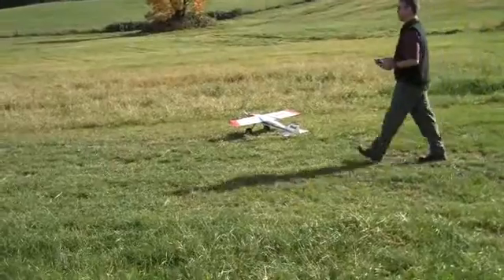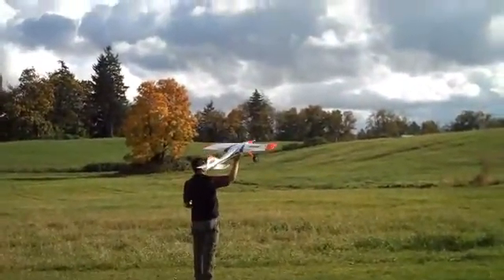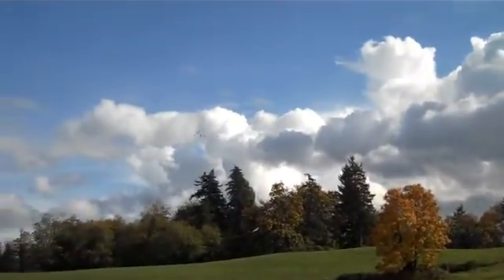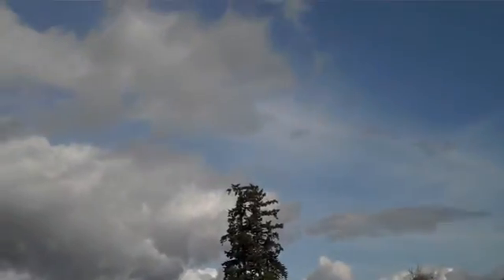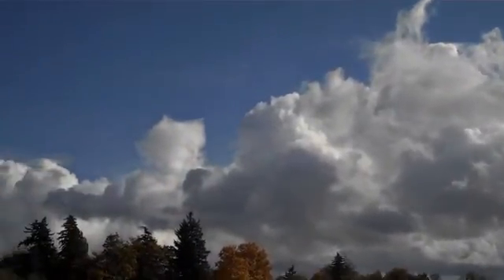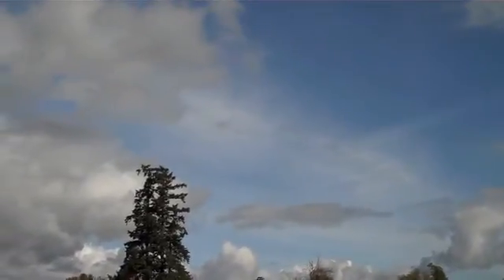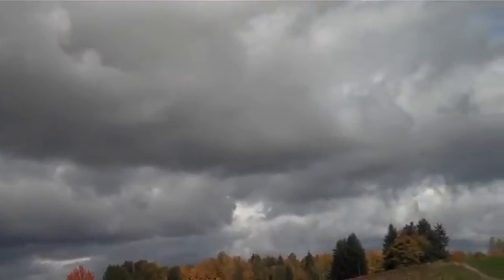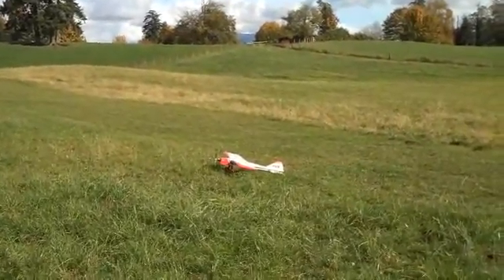Darryl's Stick Flight 1